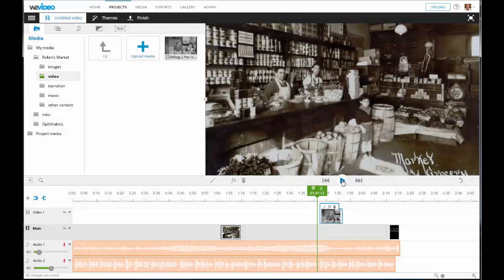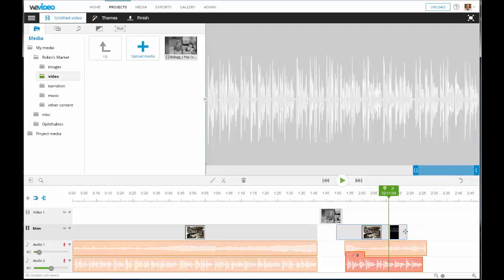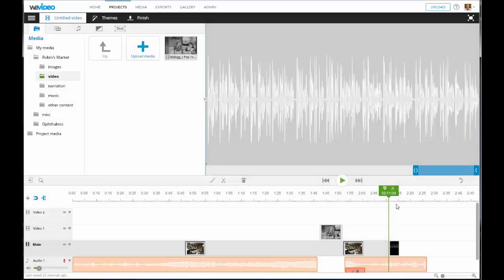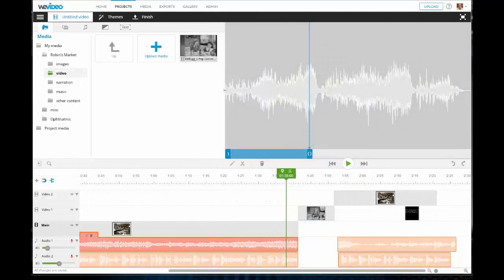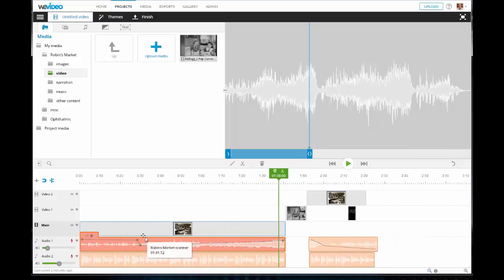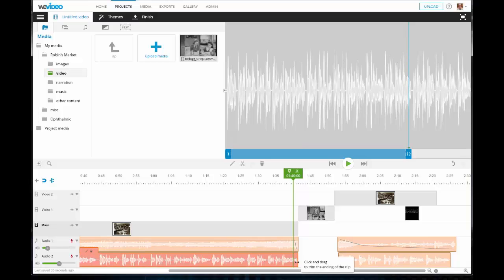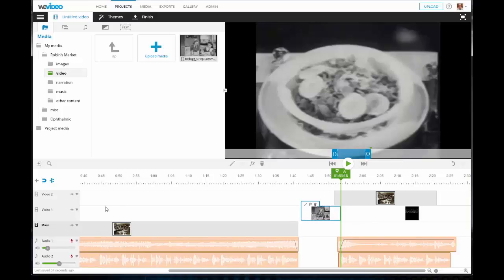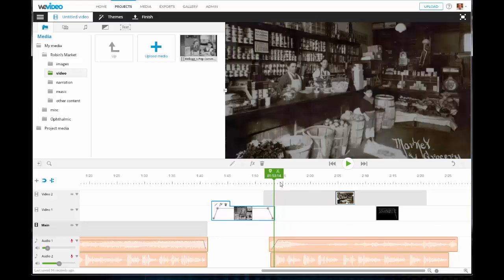DS MOOC - Week 4: video#7 Adding a Video Clip